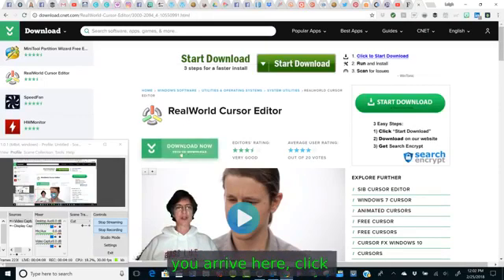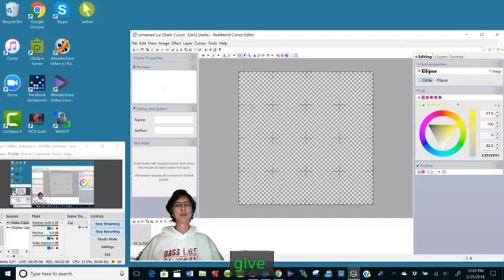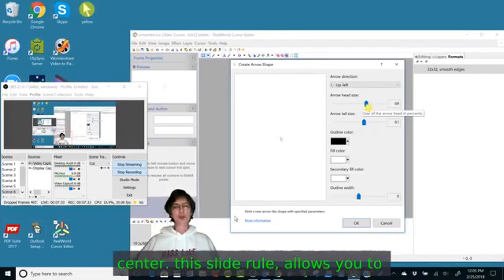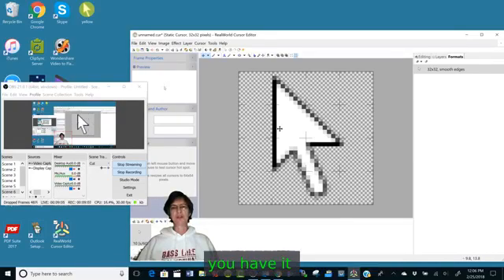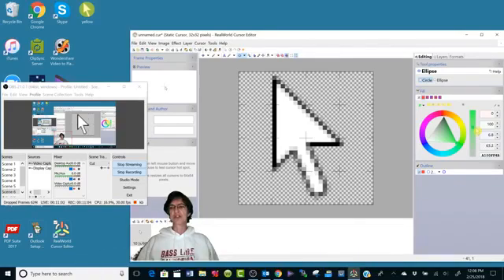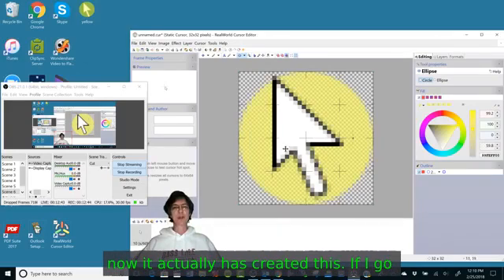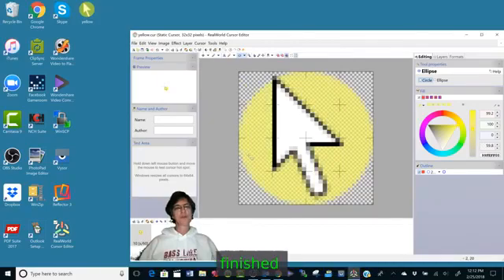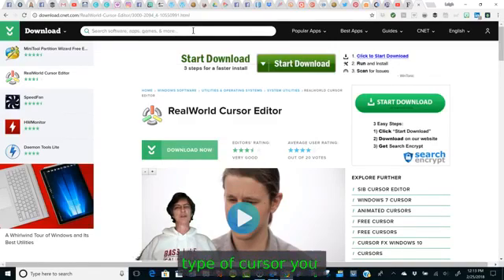How To Create A More Visible Cursor For Free CC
How To Create A More Visible Cursor For Free with Closed Captioning